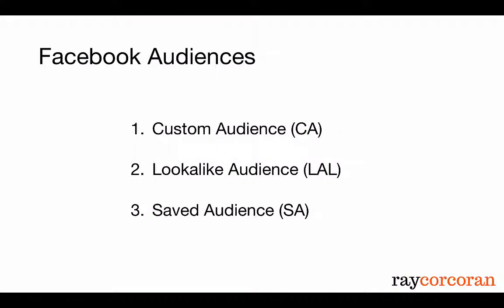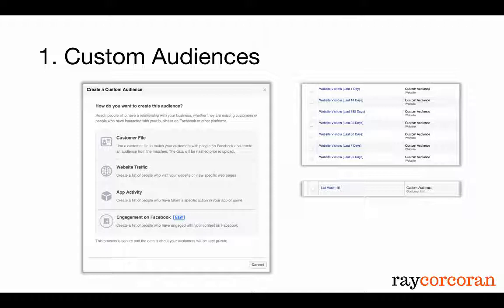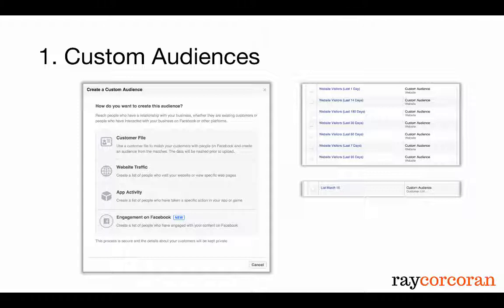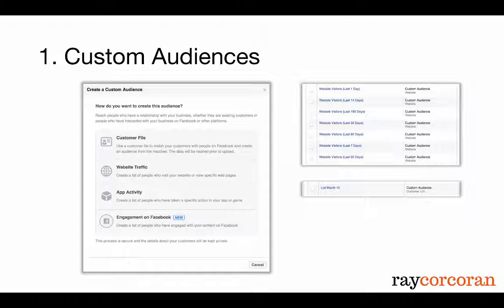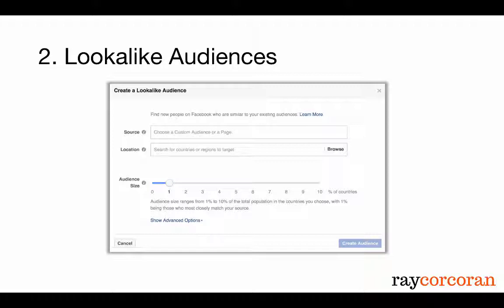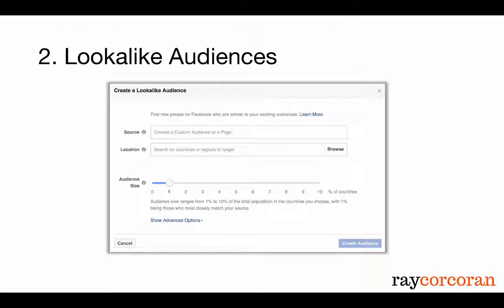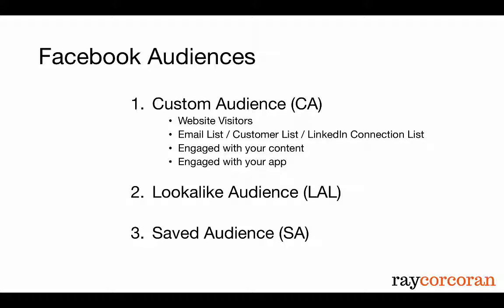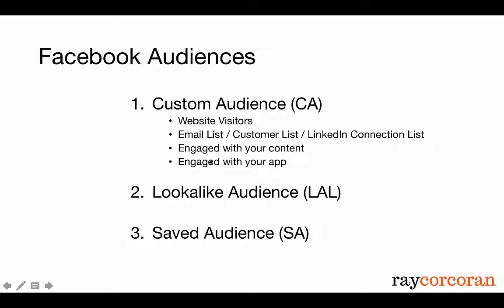How to get more customers + leads using Facebook Audiences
Everyone knows Facebook Ads are a great opportunity to get customers.

The challenge is - the Ads Manager can be very confusing.

You jump in there, and there's a million options.

In today's video, I'm explaining how Facebook Audiences work.

And how you can use them to get leads/customers without spending thousands unnecessarily.

If you're advanced with Facebook you won't need to watch it.

If you're a beginner and maybe even intermediate, it will be useful to show you what options are available to you when you run ads.
In this video I'll explain:

1. Custom Audiences (CA - including Website Traffic, Email List, Customer List, LinkedIn List, App Engagement, Page Engagement)

2. Lookalike Audiences (LAL)

3. Saved Audiences (SA)

I go over how each of them work and which ones I recommend you start with.

Cheers,

Ray